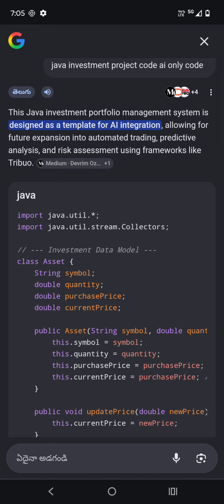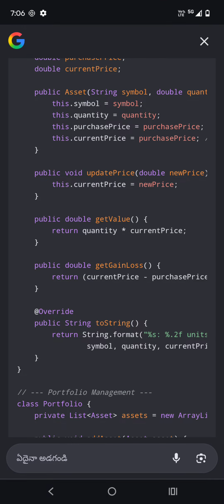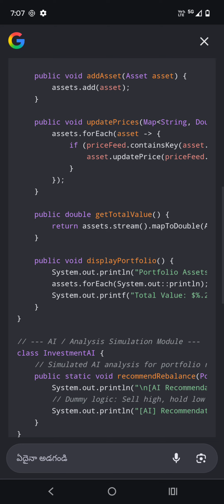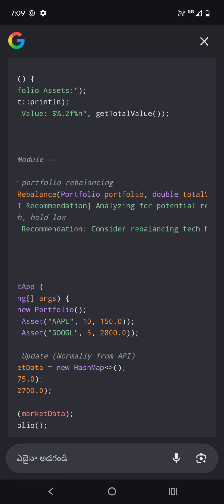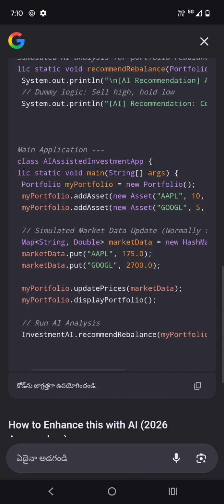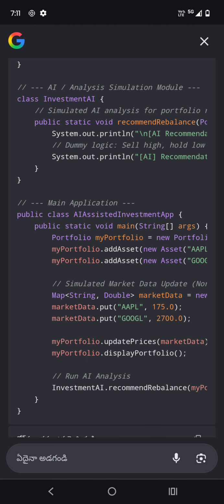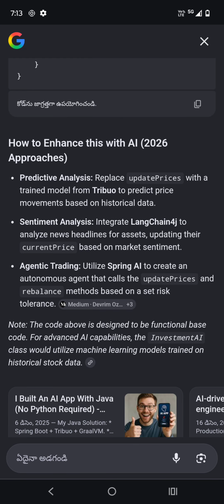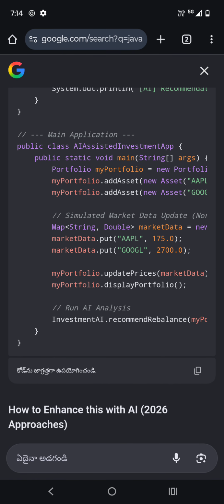Investment Management System simple example